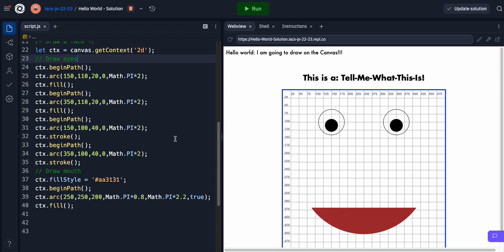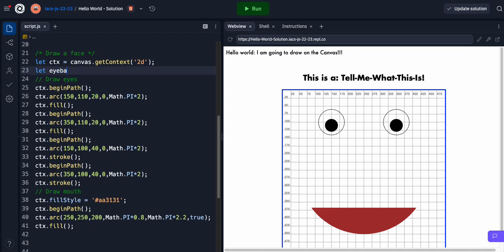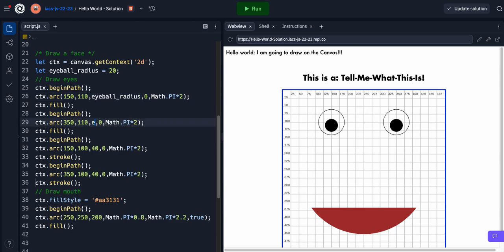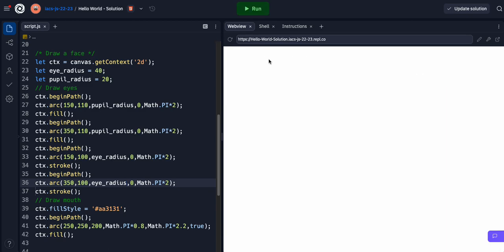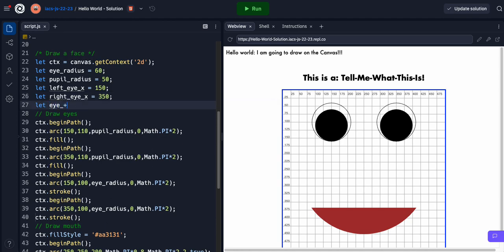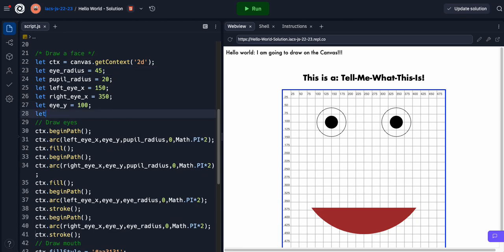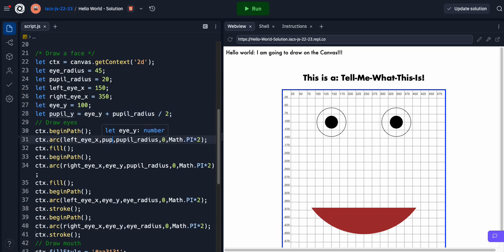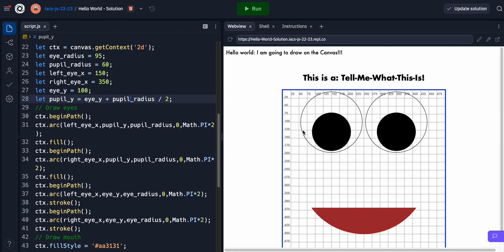Adding Variables to your Drawing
Simple demo to go from a basic canvas drawing to one using variables for better self-documenting code and to set you up for next steps in using functions, animating, etc :)